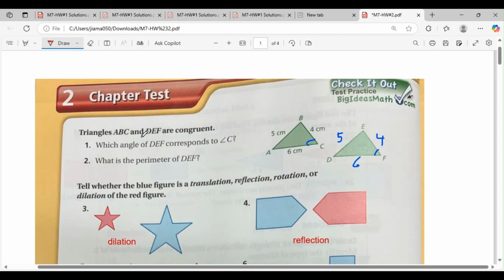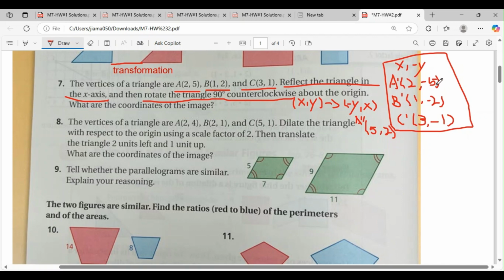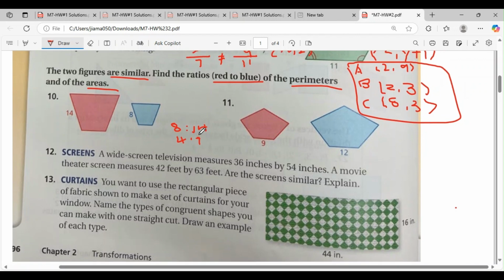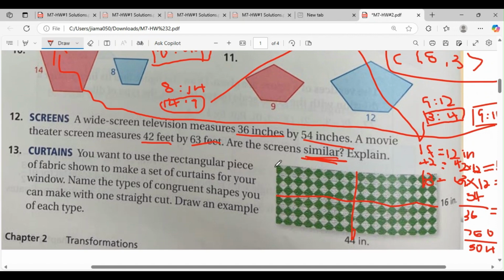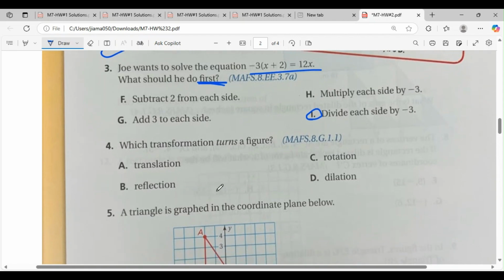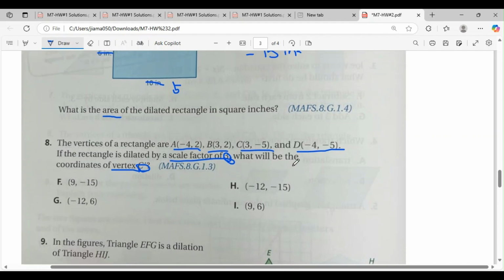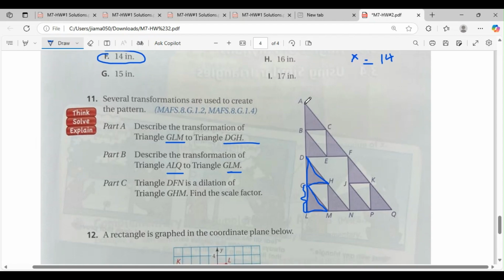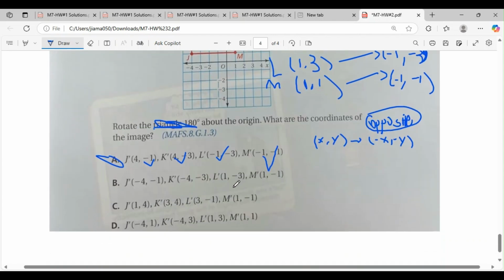HW#2 Explanation and Solutions Video